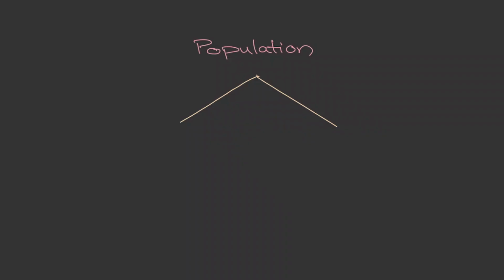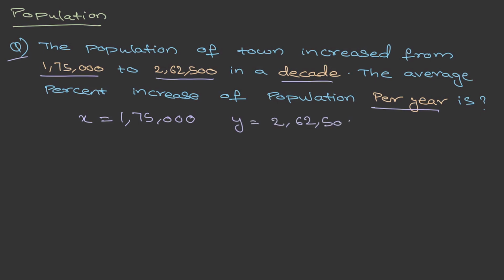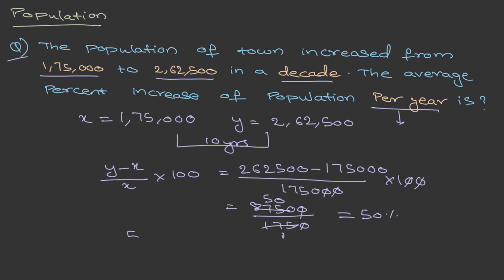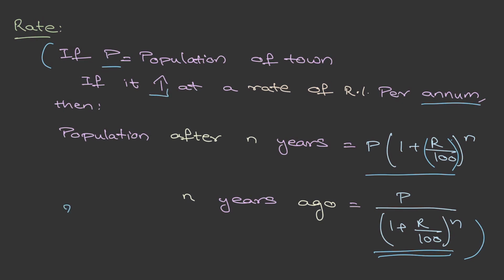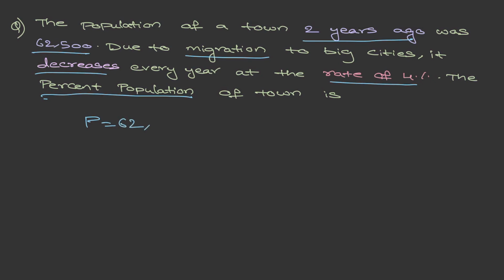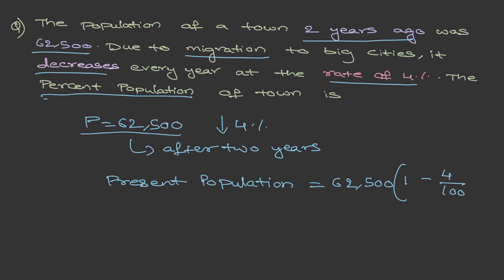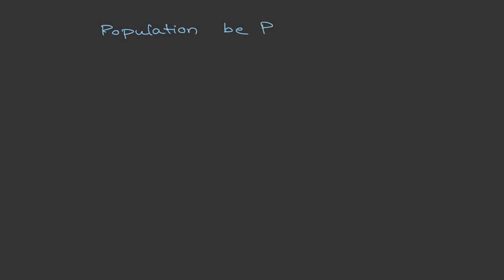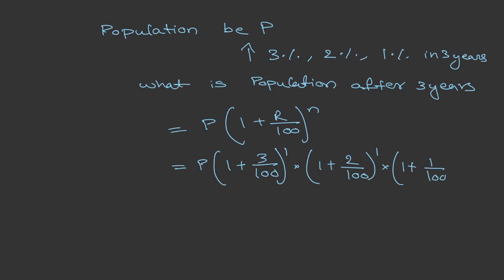Population Problems | Percentages